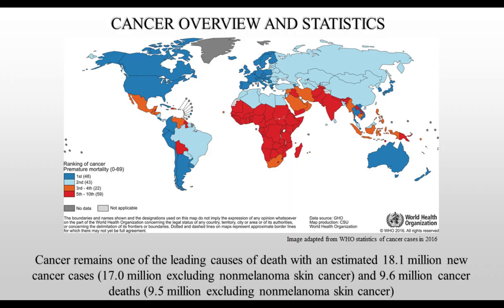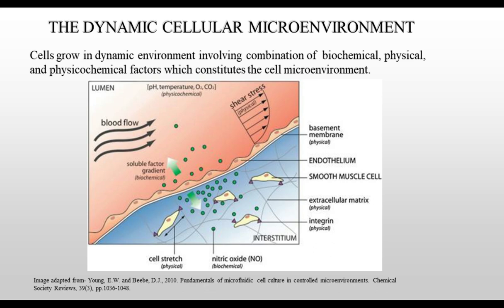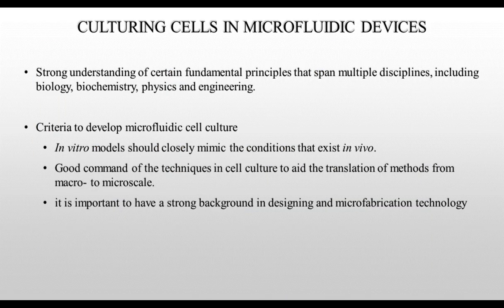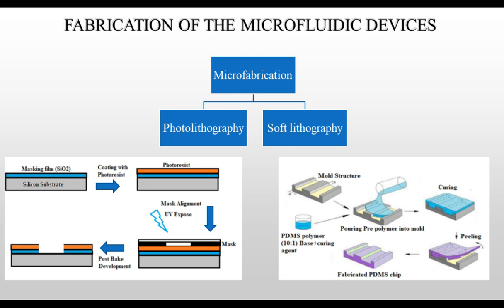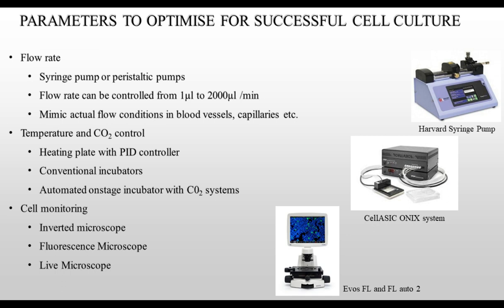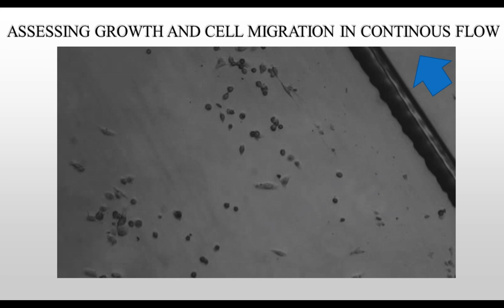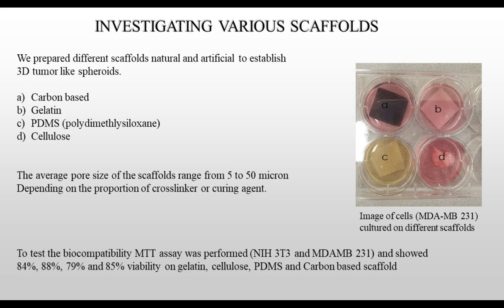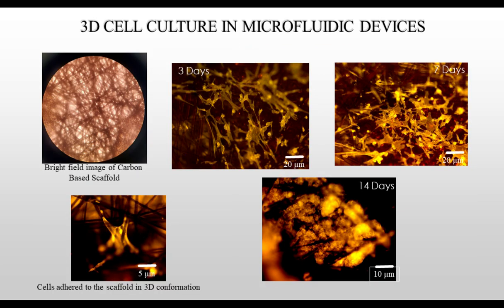COVID-19 Serology Assays and Cell Therapy Strategies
Presented By:
Fatima Amanat:
Laboratory of Dr. Florian Krammer - Department of Microbiology, Icahn School of Medicine at Mount Sinai
Dean Lee:
Physician in the Division of Hematology and Oncology at Nationwide Children's Hospital and director of the Cellular Therapy and Cancer Immunology Program at Nationwide Children's Hospital
Lior Raviv:
Lior Raviv
Vice President Development & Operations, Pluristem Therapeutics Inc.

Webinar Abstract:
COVID-19 is a highly pathogenic disease caused by severe acute respiratory syndrome coronavirus 2 (SARS-CoV-2). We have assembled a panel of experts to discuss a variety of current strategies for both serological testing and cell therapies to combat tissue damage caused by COVID-19.

Part 1. Serological assays

Serological assays are blood-based tests that have proven to be critical in understanding whether people have been exposed to a pathogen by looking at their immune response.  This has been particularly helpful in quantifying the number of COVID-19 cases, including those that may be asymptomatic or have recovered.  Here we describe a serological assay established by the lab of Dr. Florian Krammer of Icahn School of Medicine at Mount Sinai to detect seroconversion to SARS-CoV-2 in humans. Using this assay, we can assess if people have antibodies against the spike protein of SARS-CoV-2.
• The assay has demonstrated high specificity and high sensitivity and has received emergency use authorization (EUA) from the Food and Drug Administration (FDA).
• Dr. Krammer’s lab has also assessed if antibodies in human serum play a functional role, such as neutralization of the virus and have observed that high titers of antibody in human serum correlate with high neutralizing activity in vitro against live SARS-CoV-2.

Part 2. Cell therapies

A growing number of clinical studies are underway to investigate the roles of cell therapy, particularly using mesenchymal stem cells (MSCs) and natural killer (NK) cells, to address the damage caused by COVID-19.

• Studies show that immunomodulatory and reparative properties of MSCs could reduce mortality rate by reversing acute inflammation of lungs, inhibiting over-activation of immune cells, protecting lung alveoli epithelial cells, promoting tissue repair, preventing pulmonary fibrosis, or improving lung function.

• NK cell therapy may restore the quantitative and qualitative NK cell defect associated with SARS-CoV-2 and slow the progression of severe COVID-19 disease in high-risk individuals by improving direct recognition of infected cells, suppressing viral propagation, and promoting adaptive immune responses.

Earn PACE Credits:
1. Make sure you’re a registered member of LabRoots
2. Watch the webinar on YouTube or on the LabRoots